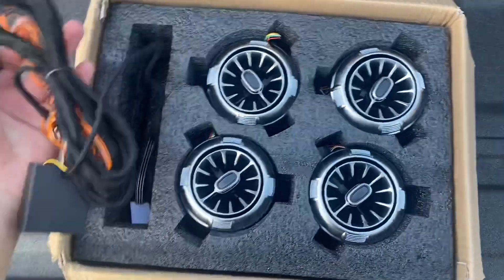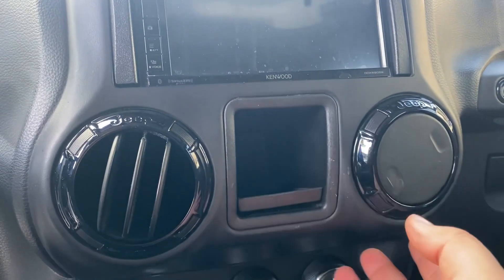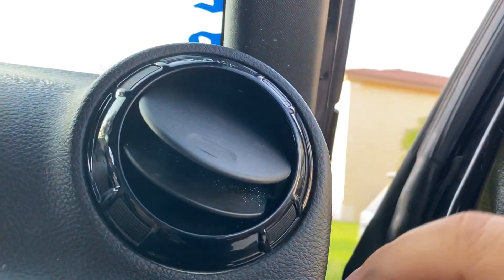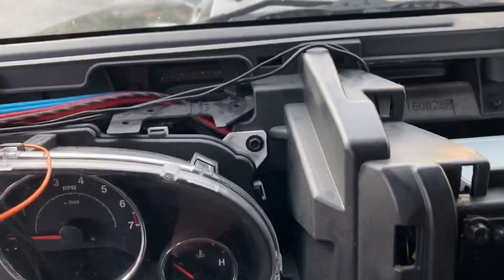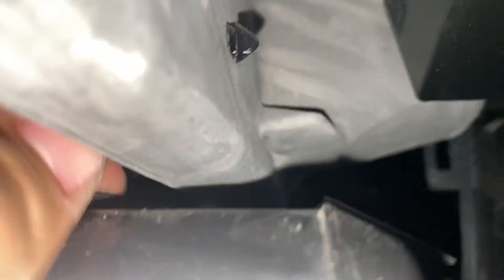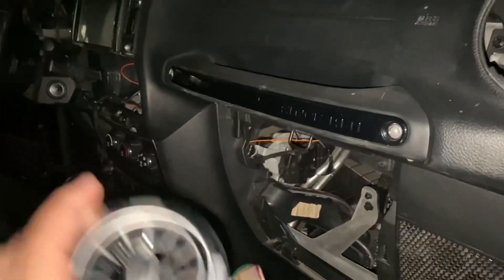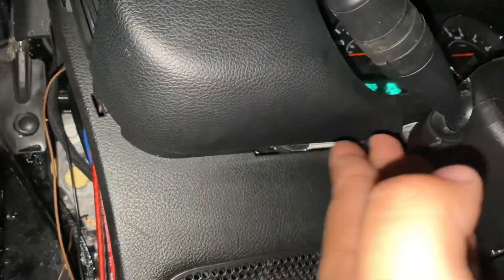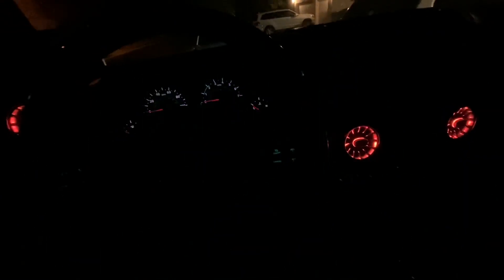Installing new turbo ac vents (Jeep jk)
Hey guys in today’s video we’re going to be installing turbo ac vents from American modified hope you guys enjoy.